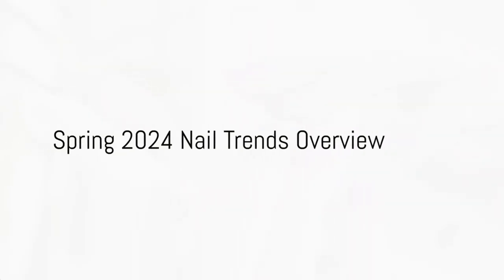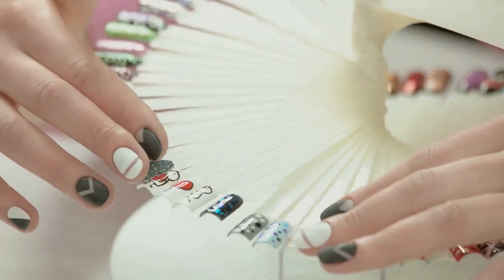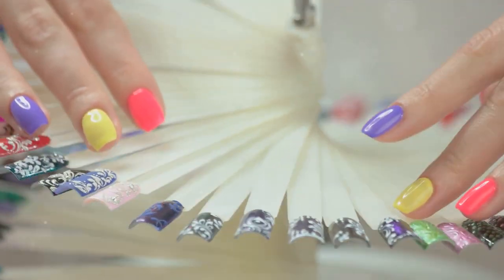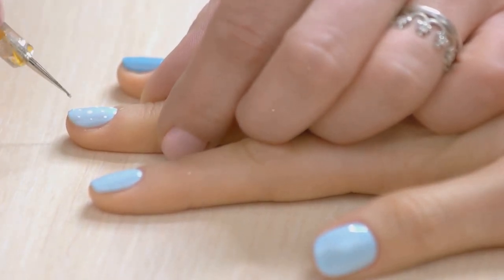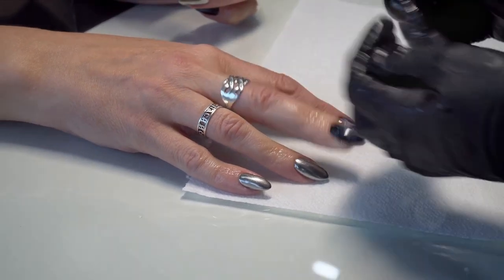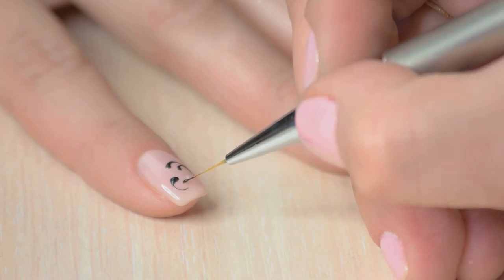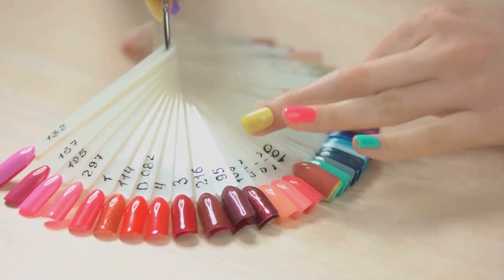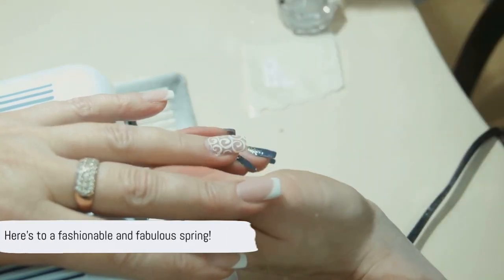Spring 2024 Unveiling the Hottest Manicure Trends